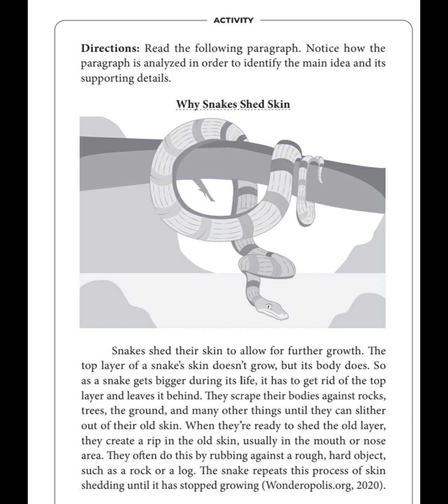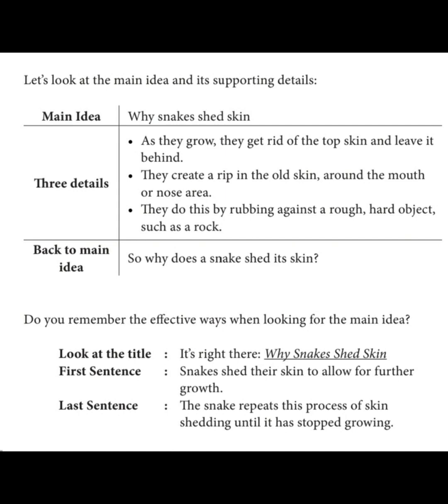LS1E MODULE 1 Getting the main idea of the Text (new module)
Pre test 2 items multiple choice
post test (story telling) Getting the main idea of the text